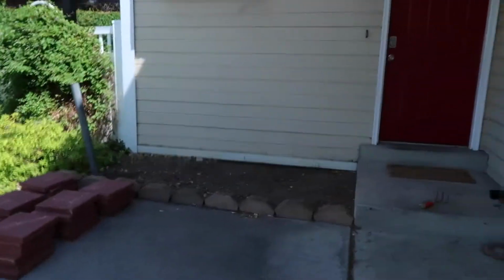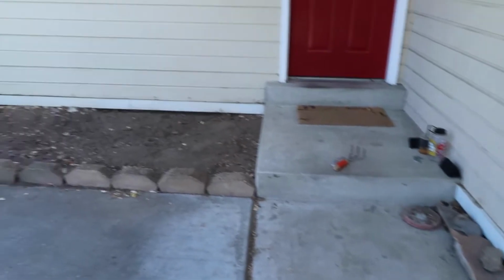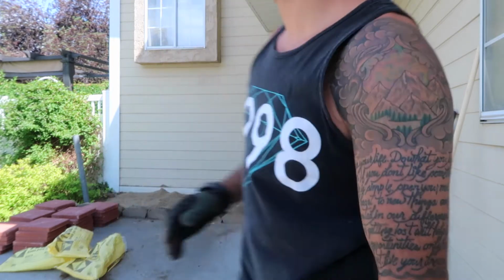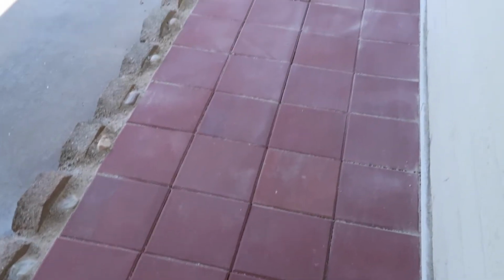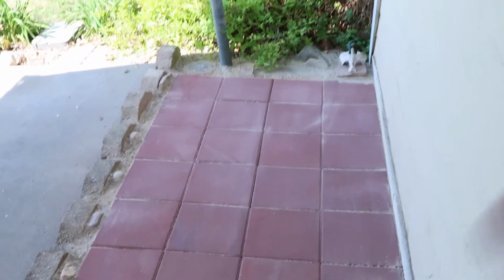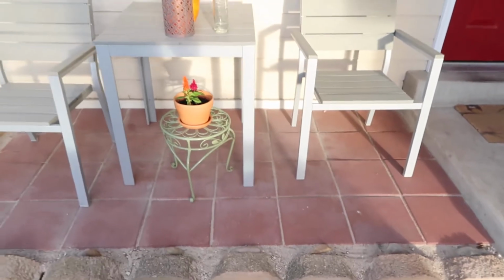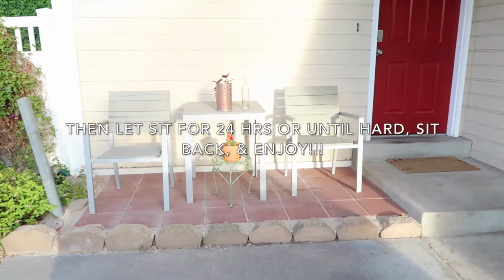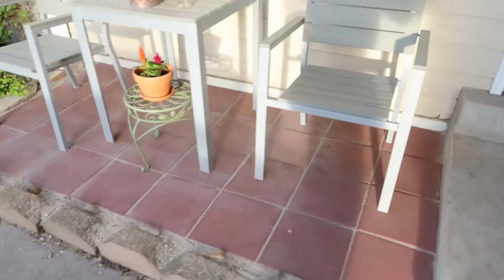I ADDED A FRONT PATIO TO OUR HOUSE! | Vlog #19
This is just a short vlog of me putting in a new front patio at my house! Sorry for the random edit, I have had bronchitis for the last few weeks so haven't had many fun adventures recently. Enjoy!